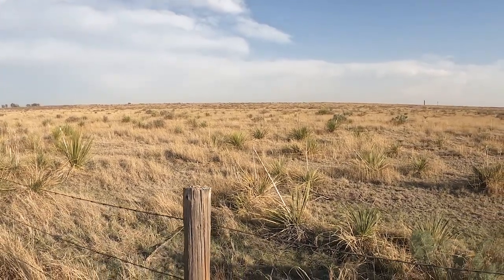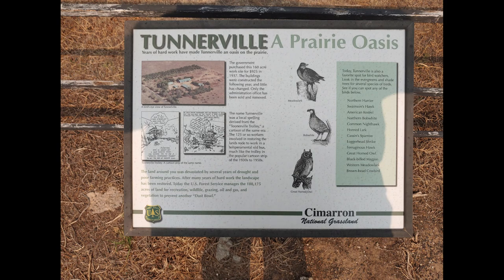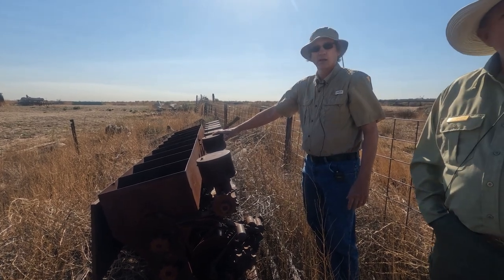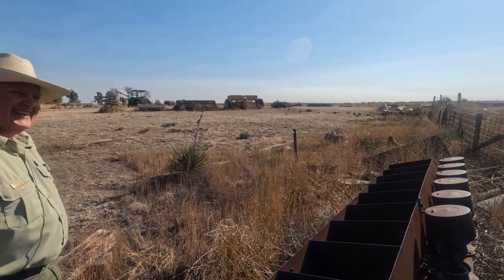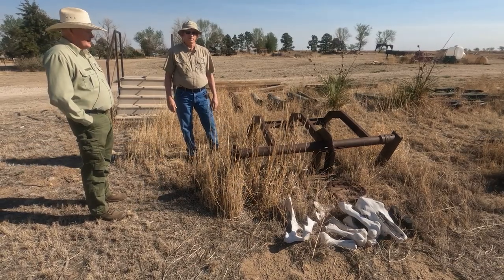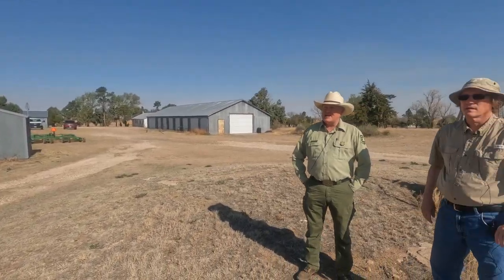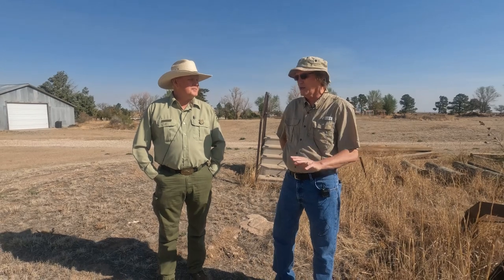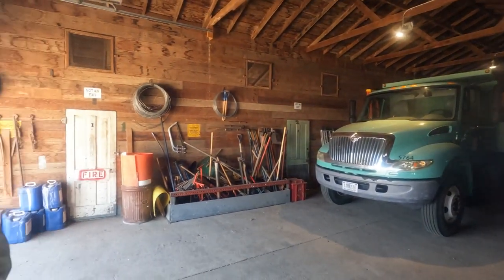A Tour of Cimarron National Grassland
In this virtual tour of the Cimarron National Grassland we explore an area that was in the heart of the Dust Bowl. The 108,000 acres of the Cimarron National Grassland were restored to grasslands in order to conserve the vulnerable soils and prevent wind erosion after decades of use for wheat production up until the 1930s. USDA Forest Service Ranger, Jeff Outhier guides Tom Roth, retired NRCS State Agronomist, and Colby Moorberg, Associate Professor of Soil Science at Kansas State University on this tour of the grasslands. Join us while we discuss the history and management of this unique landscape.
This video features music by Dan Lebowitz.
This video was made possible through a course development grant from K-State Global Campus.